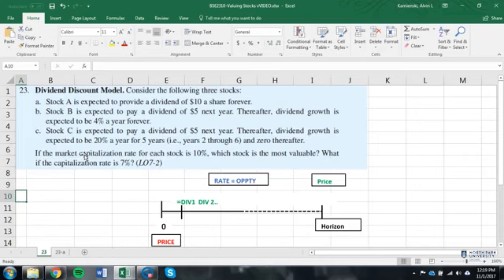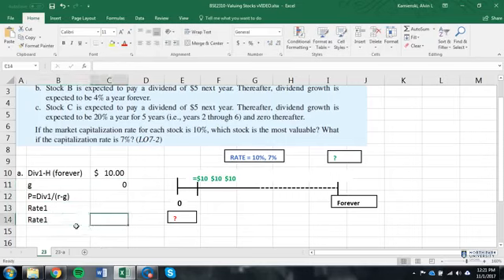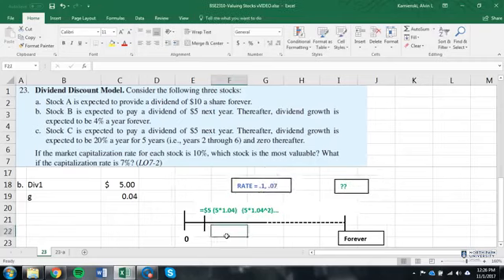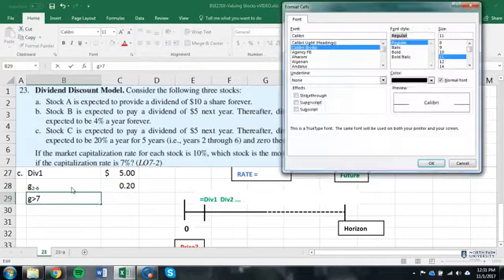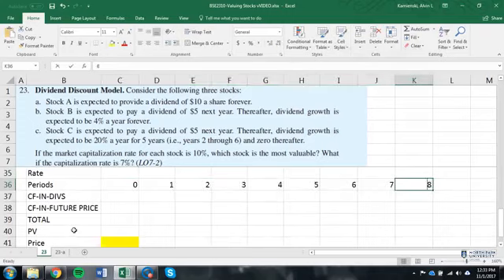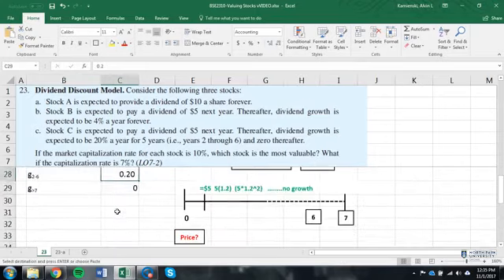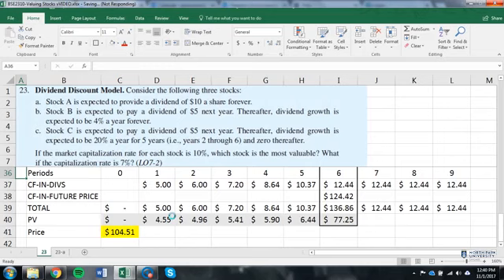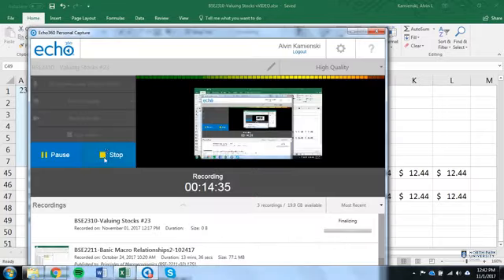Stocks - Valuing Stocks23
Valuing Stocks23